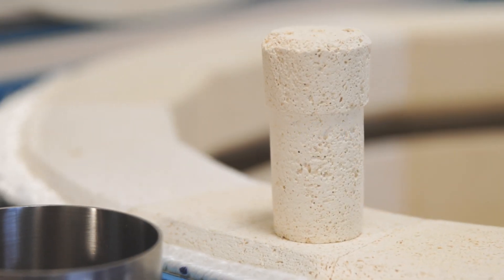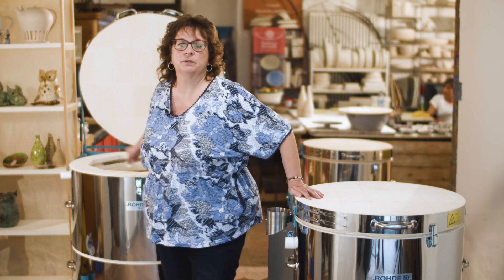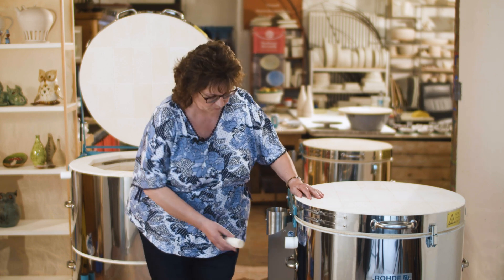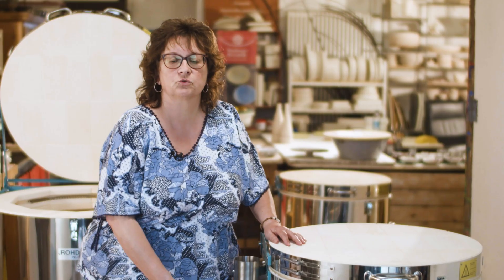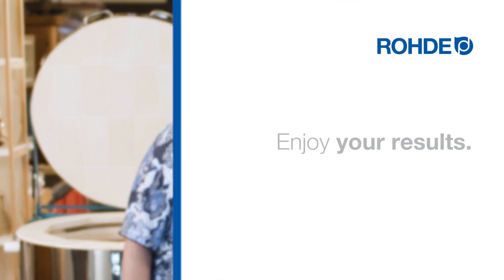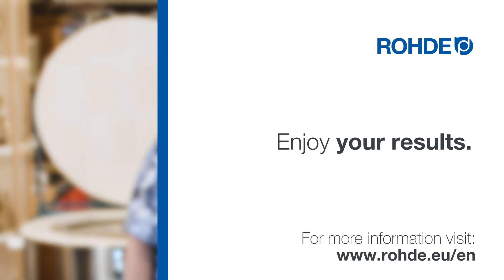Kiln supply and exhaust air – how to optimize your firing results | ROHDE Practical Tip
This practical tip video describes how you use supply and exhaust air in ceramic kilns and explains the influence of the two factors on the firing process and the development of the glaze.

- When is the air supply slide opened or closed?
- How can I aid the heating and cooling processes?
- What should you watch out for with onglaze and gold overglaze firings?
- What tips are there for biscuit firing?